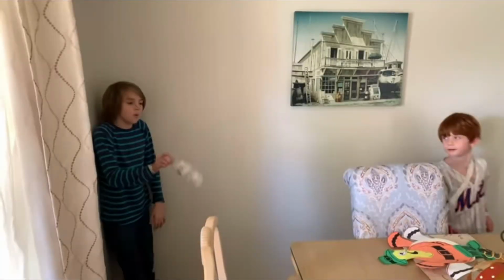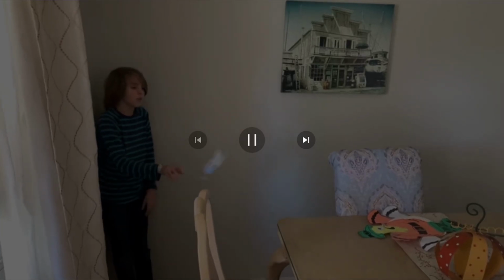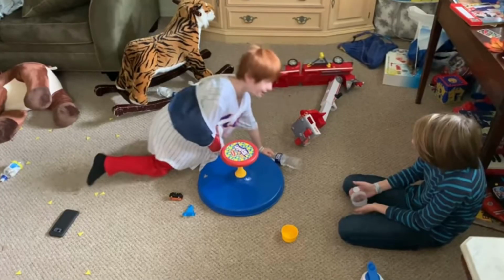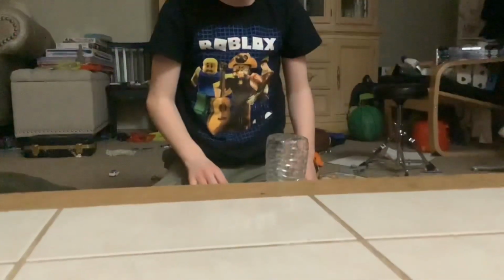I Recreated Bottle Flips From 3 Years Ago!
I Made That Vid A Very Long Time Ago Go Check It Out @henrysredrockets1705 !